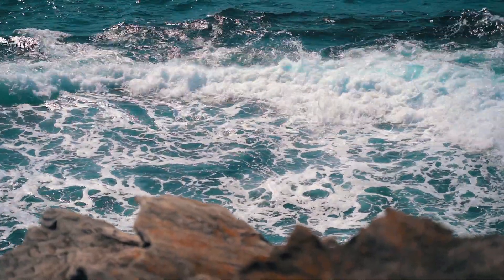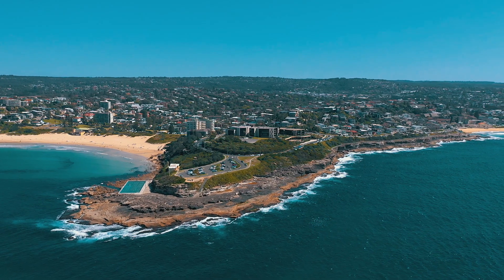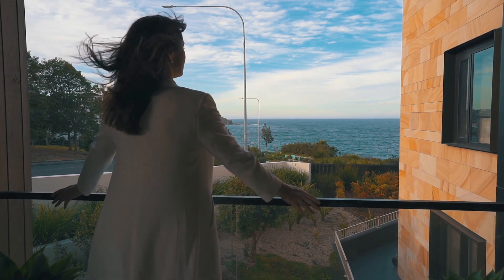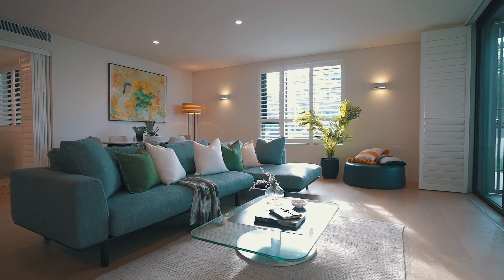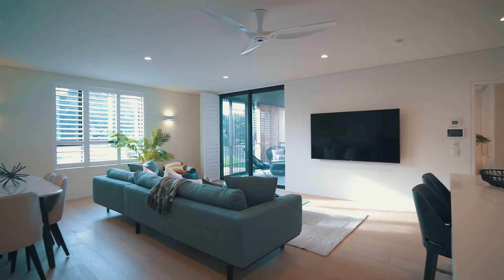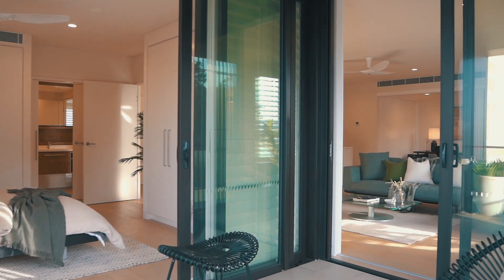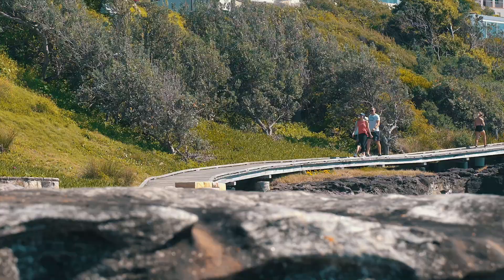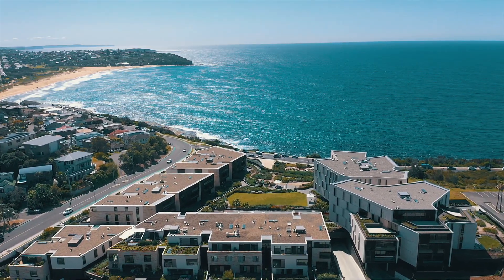9/80 Evans Street, Freshwater | Forsyth Real Estate